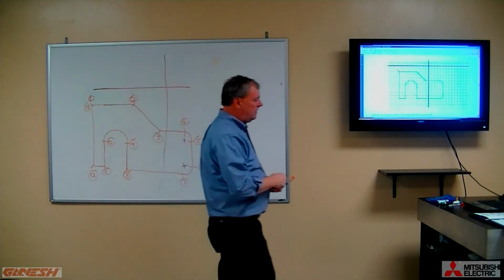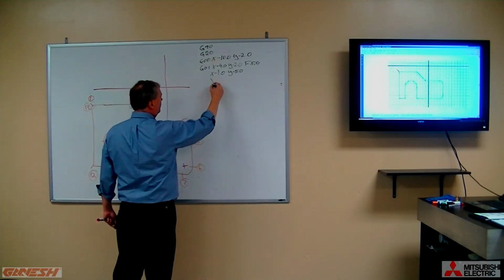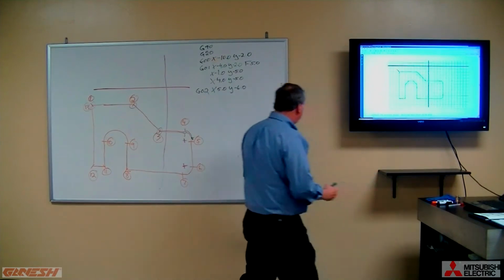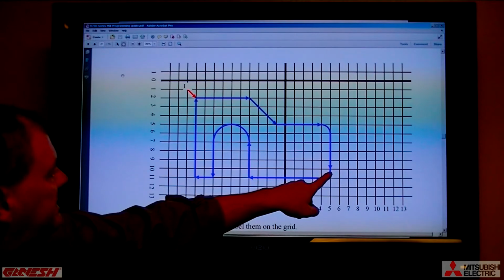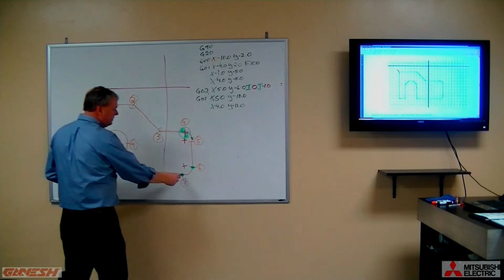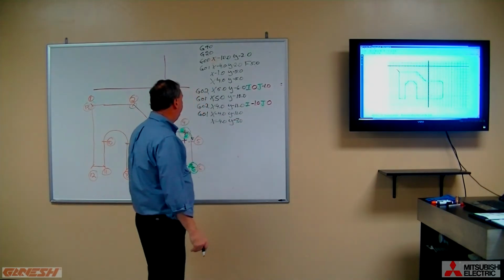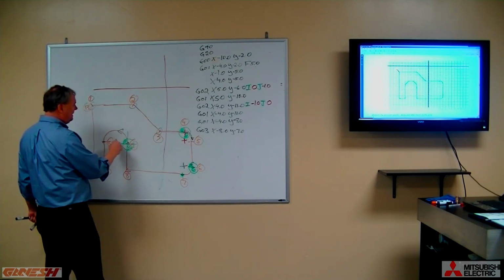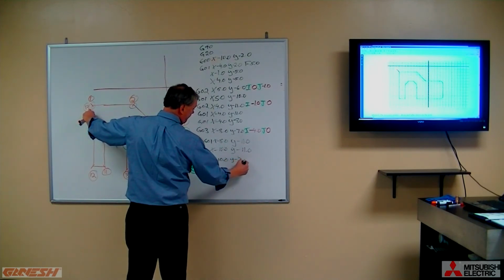7.2 - Project Review